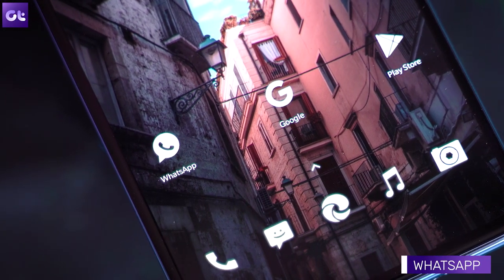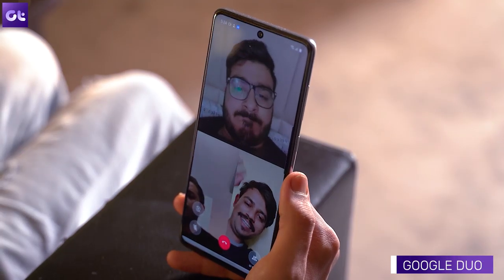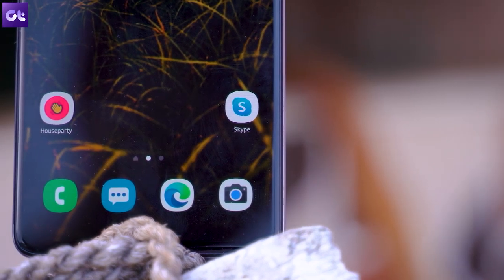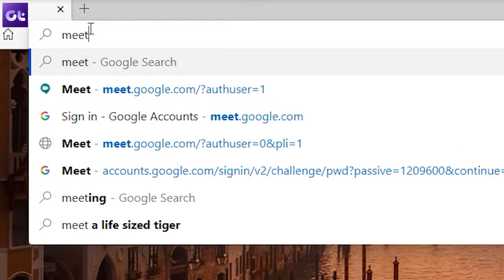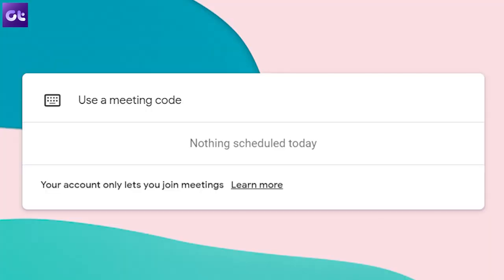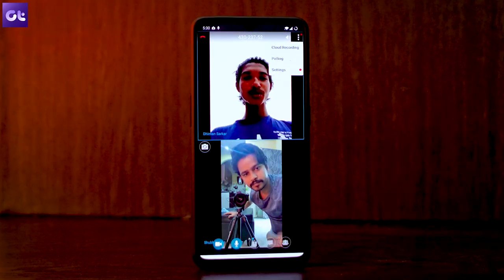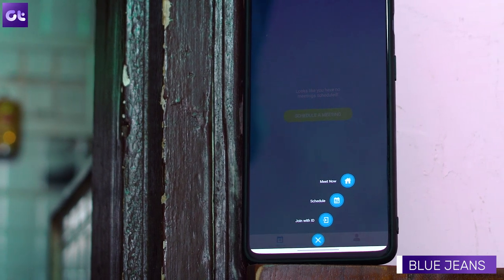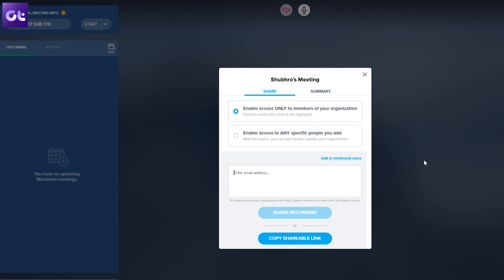Top 7 Best Zoom Alternatives That You Should Check out | Guiding Tech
Considering its recent issues in terms of security, a lot of you guys have been looking for the best zoom alternatives out there. Well, today we talk about the top 7 best zoom alternatives for video calling and connecting with your friends, family, and colleagues.